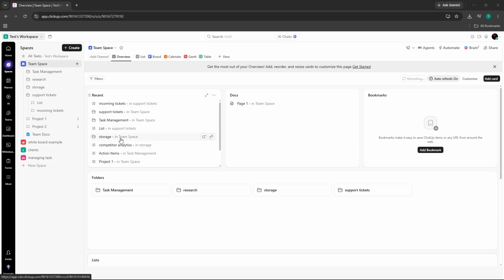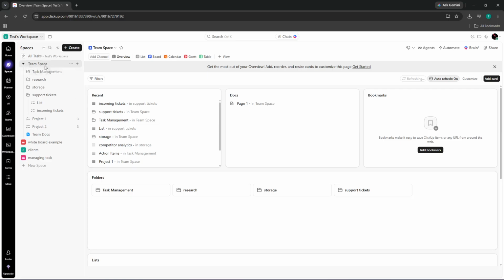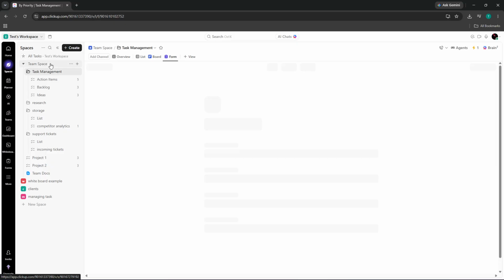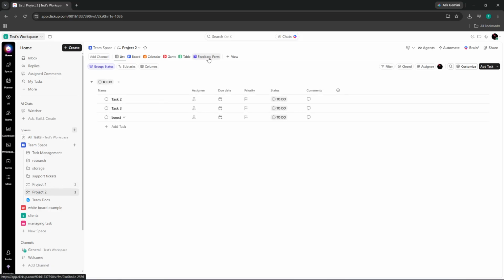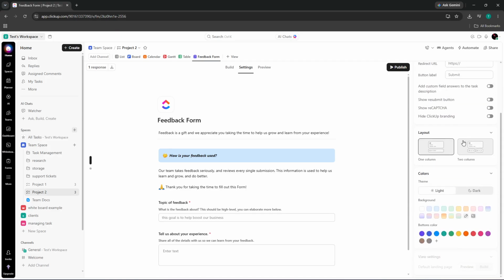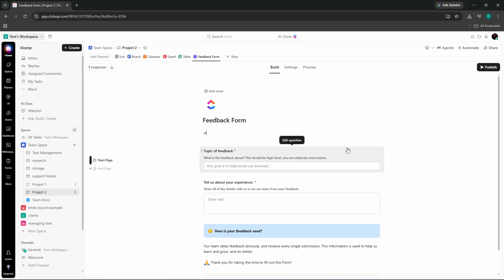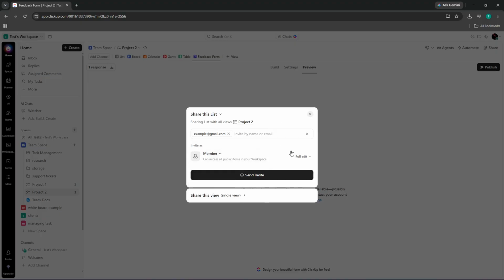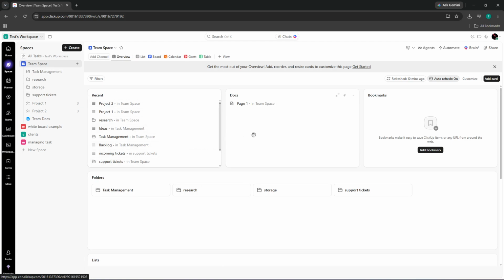Use Forms In ClickUp [Quick Start]